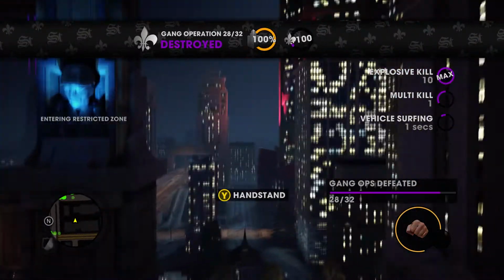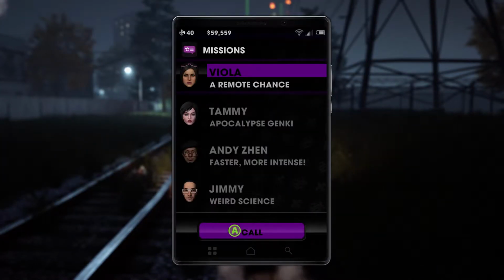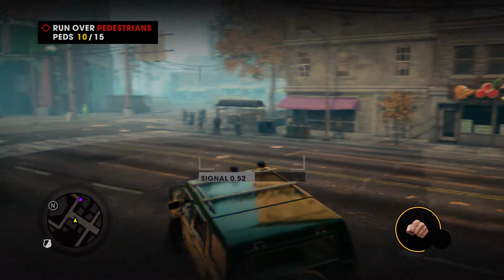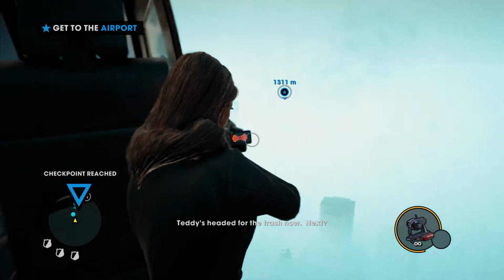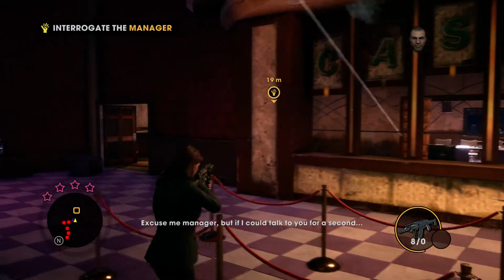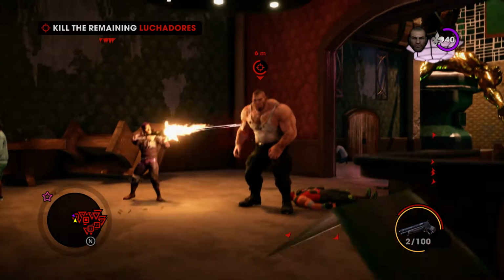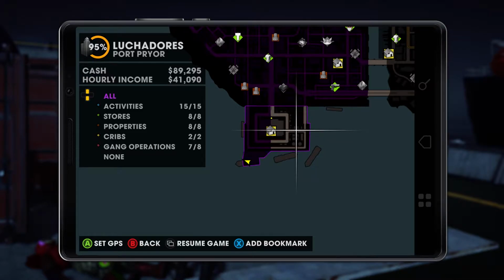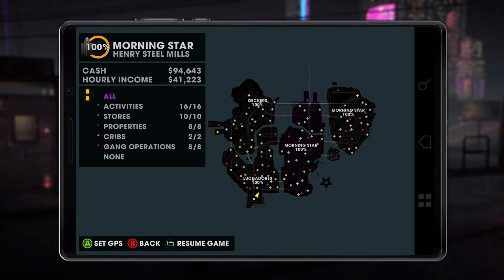ANGEL DE LA MUERTE! - Saints Row: The Third (Remastered) - Gameplay - Part 18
Saints Row: The Third - Remastered playthrough on the Xbox One X.

Hosting a giveaway for a copy of the game on a platform of your choice, rules of entry are discussed within the video, please by aware that giveaways are only up for the duration of the series, entries after the final episode is published are not counted, stay safe and good luck!
This playthrough will contain the full story including cutscenes, the official soundtrack for the game, an active review of my personal experience with the game, the solutions to in game puzzles, any DLC released for the game, a rough guide on where to find collectibles (however a separate video is likely to be produced to include them all), an exploration of the characters within the game, exploration of the lore within the universe, a brief explanation of the events in the game, and much more!
The original version of 'Saints Row: The Third' came to the gaming community in 2011. Now, 9 years later, the third entrance into the world of 'The Saints' is entirely remastered for a new era of players to enjoy- the game is a third person action adventure game developed by Volition and published by THQ- however the port to Nintendo Switch and Remaster for PlayStation 4, Xbox One, and Windows has been handled by Deep Silver.

Five years after the events of 'Saints Row: 2' the 3rd Street Saints have expanded into a media sensation with their own range of consumer products. After a bank heist gone wrong the player (The Boss) and their two most trusted friends (iconic characters: Shaundi and Johnny Gat) find themselves at the mercy of a mysterious International Crime Syndicate known as 'The Syndicate'.

Made up of three gangs (The Morningstar, The Luchadores, and The Deckers), The Syndicate make it very clear that the Saints aren't the only gang interested in the top spot- the Saints find themselves in the city of 'Steelport' and soon discover it to be firmly ruled over by the leading members of The Syndicate.

The game will see the player taking on the role of dismantling The Syndicate and securing Steelport as a major asset for the Saints- the player will find themselves tasked with various side missions including petty crimes such as Insurance Fraud and Trafficking merchandise (larger scale missions unlock as the game progresses) along side the main missions of the game. The player will also need to buy all of the businesses within the city to fully secure control over the city and put an end to The Syndicate.

As always any and all support/feedback is welcome and very much so appreciated, so please leave a rating of the video and leave a comment below of any improvements you think I can make :)

(If you plan on using any of my videos for a compilation or reference for another video, all I ask is that I am credited for the gameplay via either a link to my channel or a small but visible on screen title, thank you)
heading here will show you the different tiers of support you can offer to help this channel grow and the community thrive, thank you!
(For those after a one time donation you can pledge a tier and then instantly cancel your pledge so that the charge is not reoccurring)